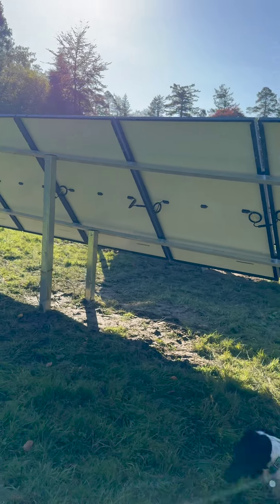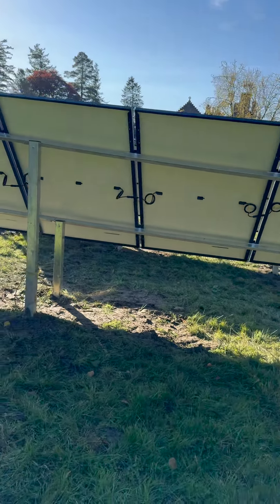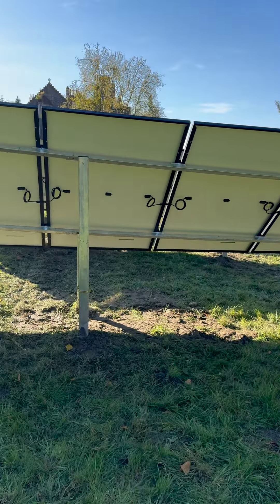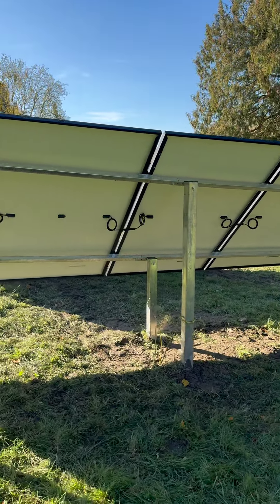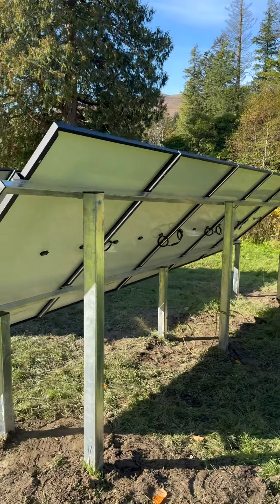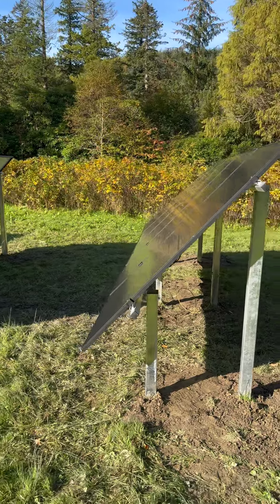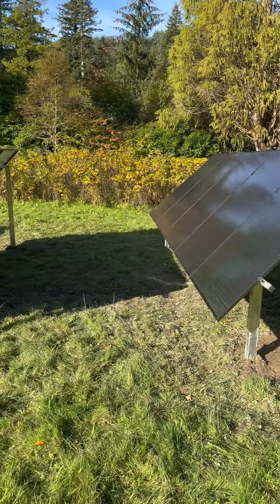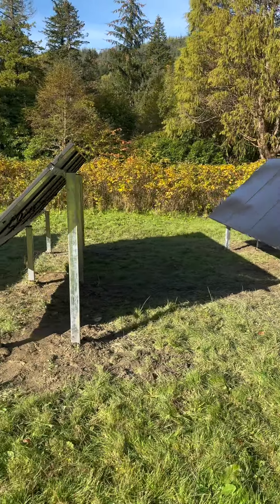Photovoltaics at Dunans Castle with Charles Dixon-Spain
A quick video showing our new installation of 15 PV panels